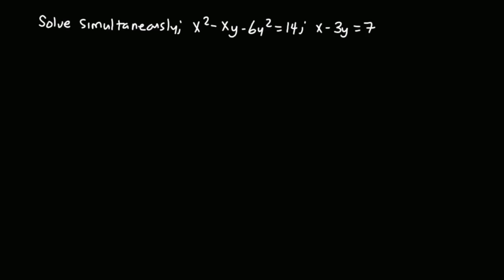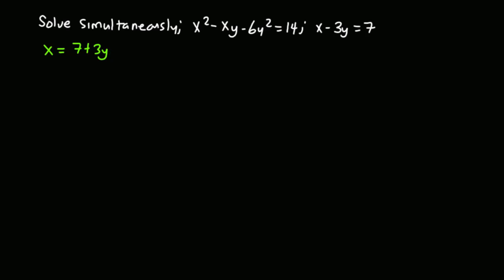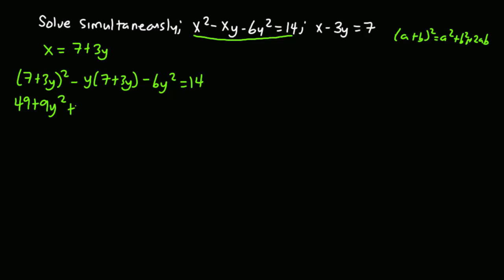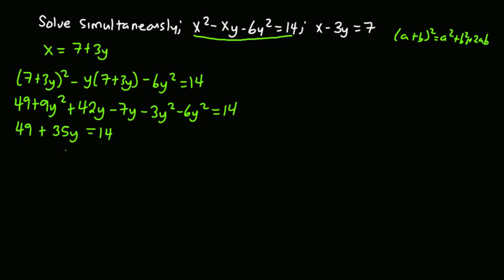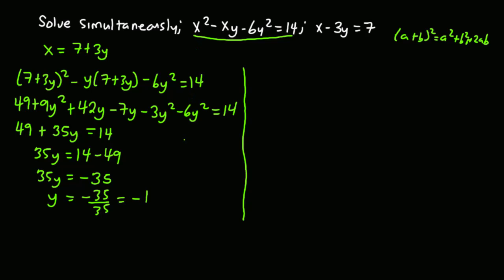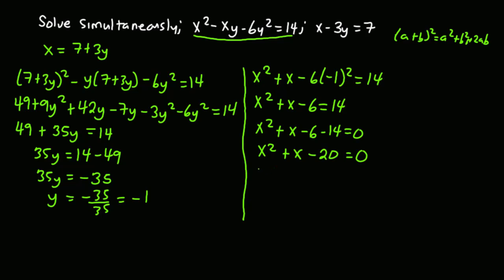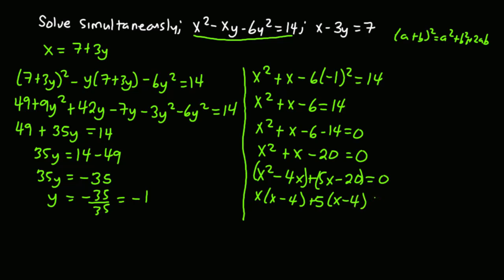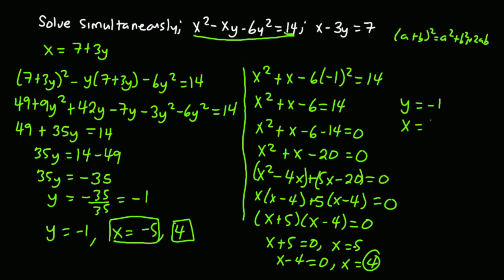An Interesting Simultaneous Equation